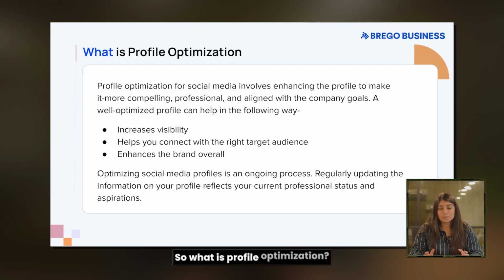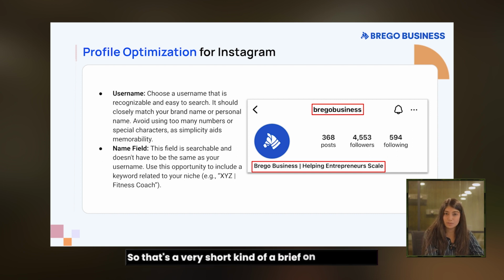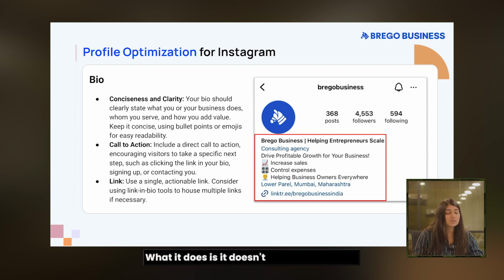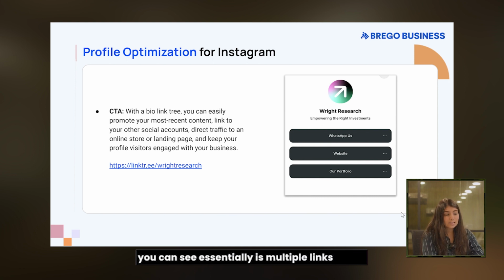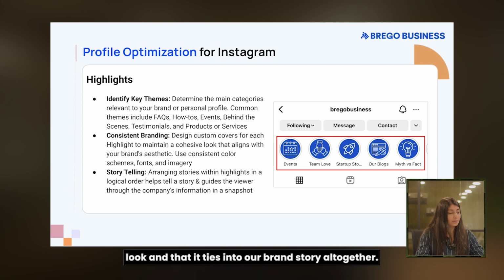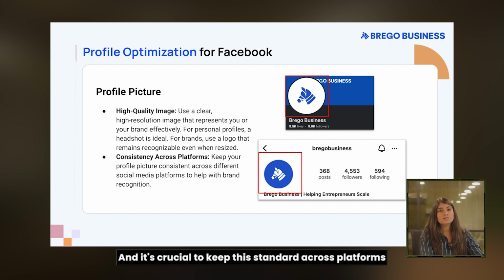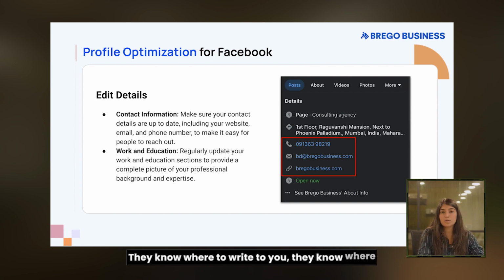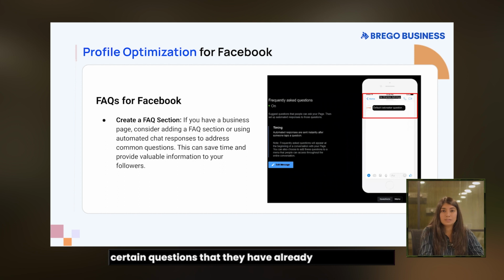Learn to Maximize Your Reach on INSTAGRAM Through Profile Optimization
Elevate your Instagram and Facebook profiles with our expert tips on optimization! This guide is your shortcut to boosting visibility, enhancing your brand's impact, and forging deeper connections with your audience.

Here's what we'll cover:

- Why enhancing the profile to accurately represent the business or page is important
- Ensuring key information about the business or page is clear to visitors.
- Importance of Profile Optimization
- How to profile optimize on Instagram
- How to profile optimize on Facebook
- General practices on both meta platforms

Got questions? Drop them in the comments below and we'll gladly help you out.